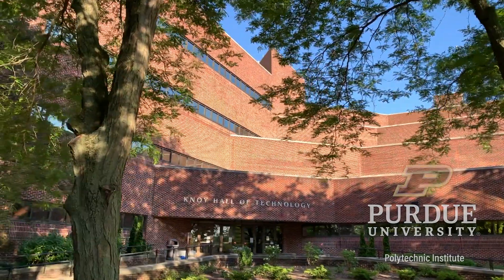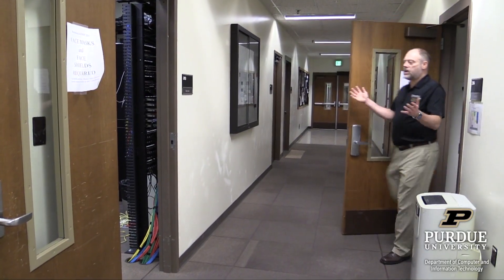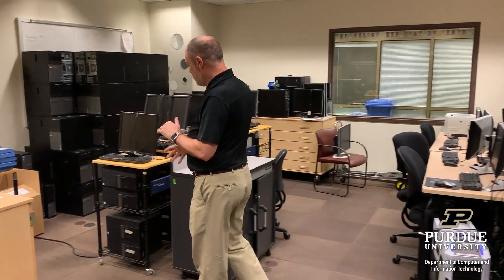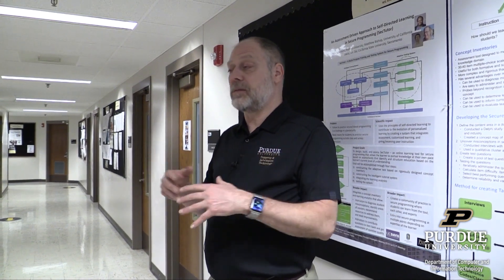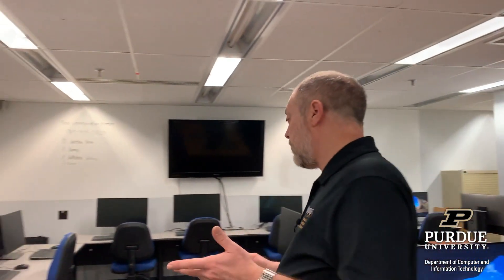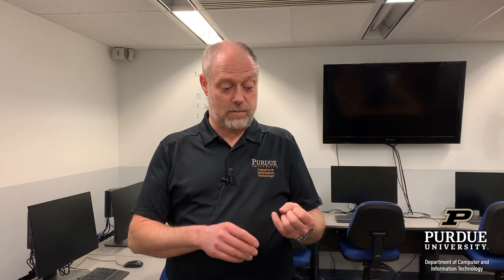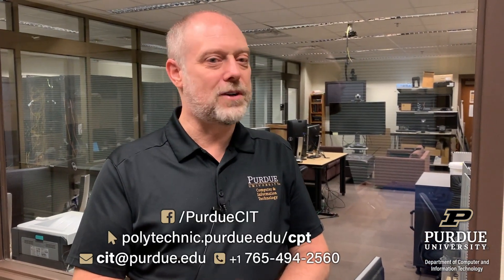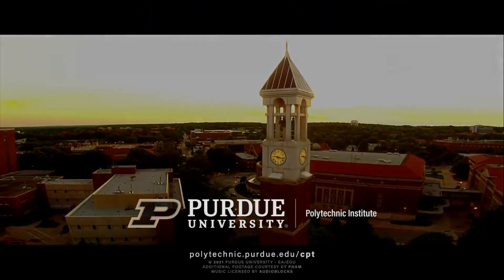Computer and Information Technology – 2021 Labs Tour – Purdue Polytechnic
Phil Rawles, associate head of Purdue's Department of Computer and Information Technology (CIT), presents a tour of several of the labs used by students majoring in Purdue Polytechnic's computer and information technology, cybersecurity, network engineering technology, and systems analysis and design programs.